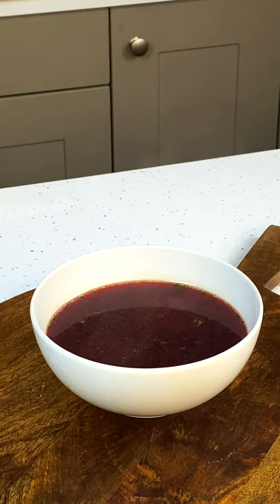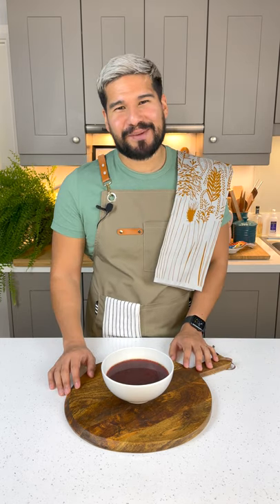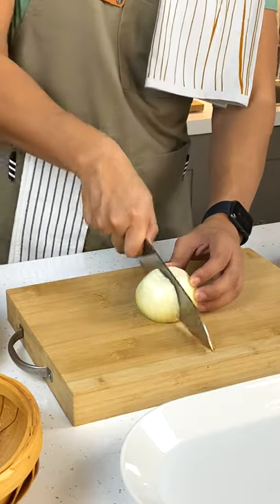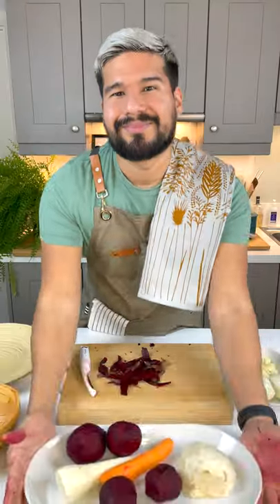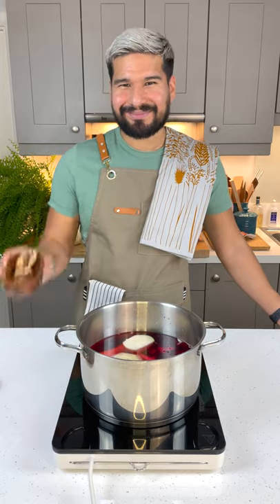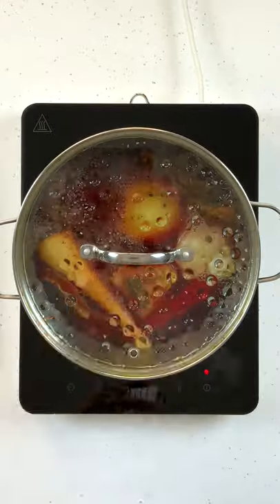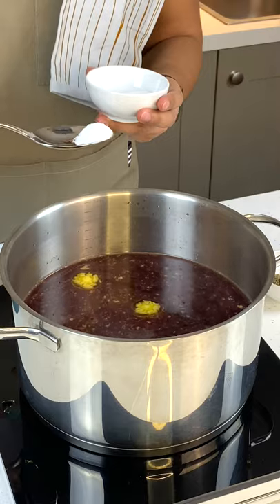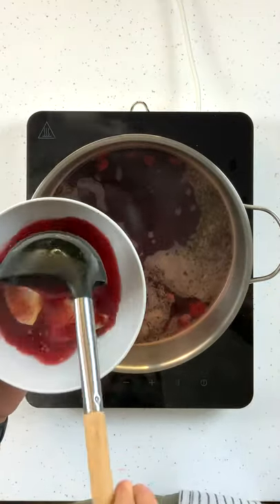POLISH BEETROOT SOUP | BARSZCZ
Hi everybody and welcome to my kitchen! It is almost December so for my last Polish short recipe I'm doing a christmassy one! Beetroot soup or Barszcz! You are going to love it!

Ingredients:
4 Beetroots
1 Carrots
1 Parsnips
1 Onion
Half Celeriac
2 Bay leaves
3 Allspice seeds
6-7 Garlic cloves
1 Tbsp Marjoram
1 Tbsp Lovage
3 Dried wild mushrooms
Beetroot concentrate
1 Tbsp Butter
3L water